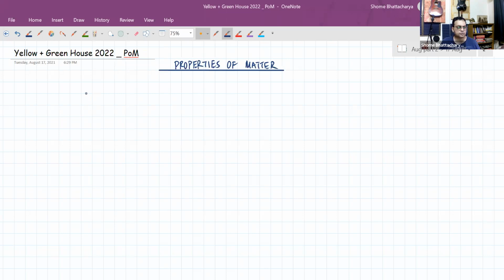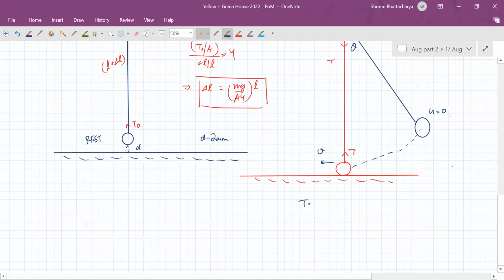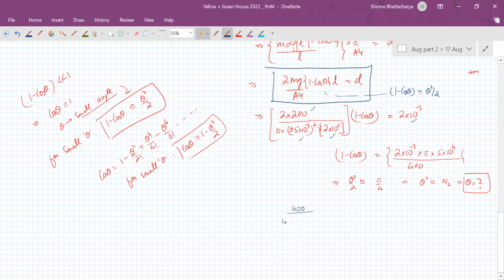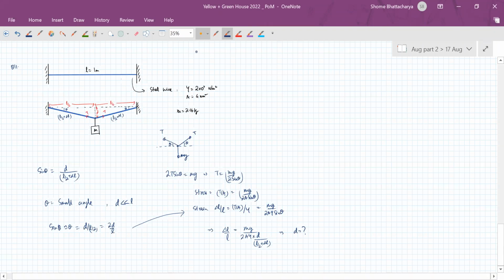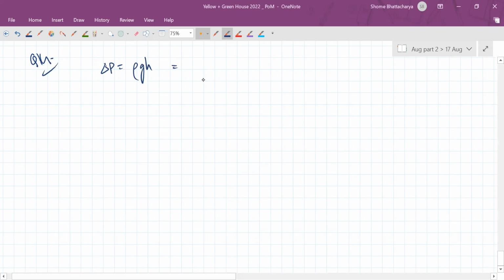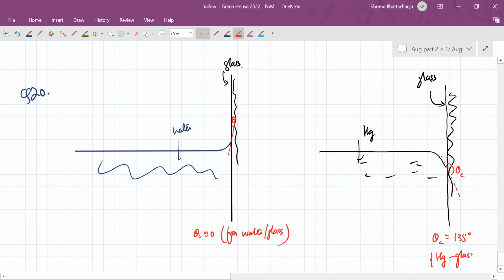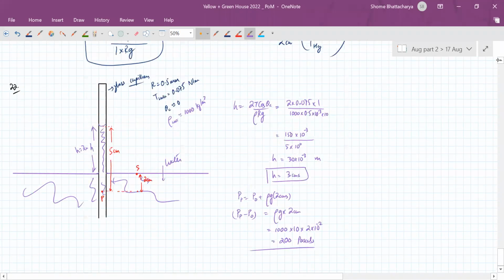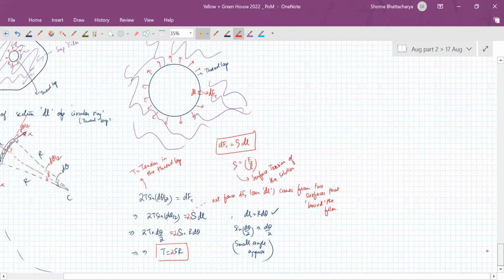Properties of Matter,11th,Doubts and discussions,Yellow + Green house,Date-17-08-2021,By- Shome Sir